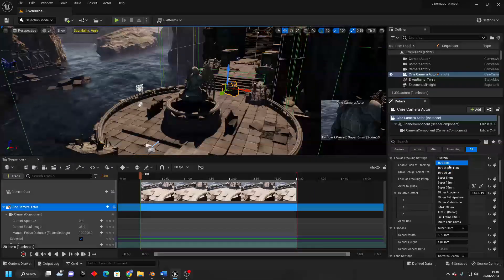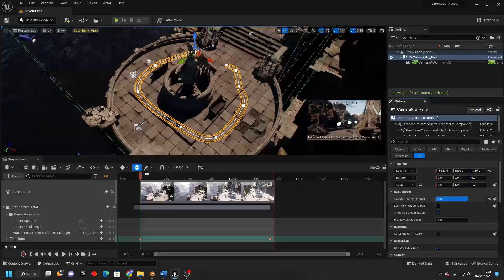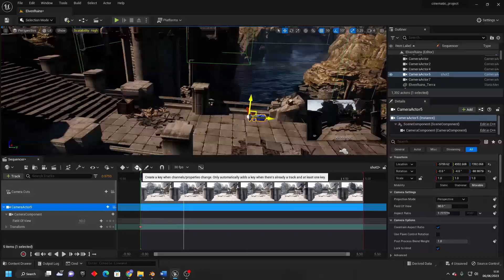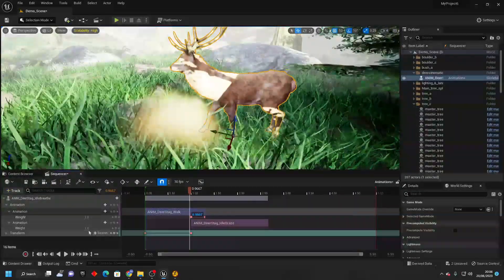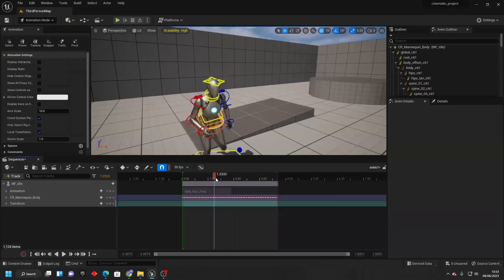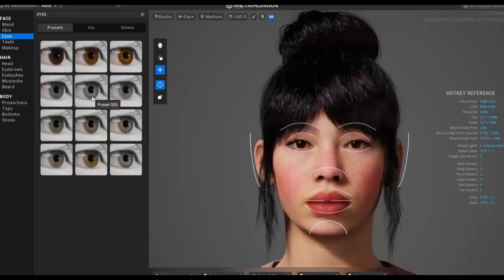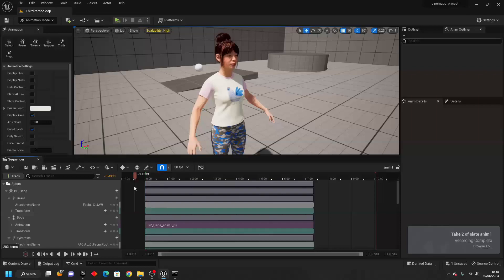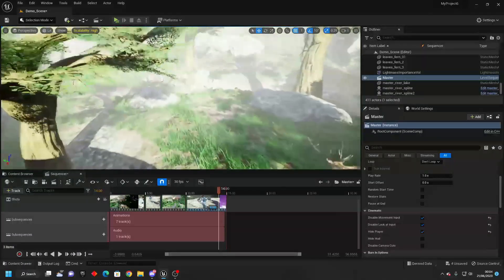Learn How To Create Professional Cinematics In Unreal Engine 5